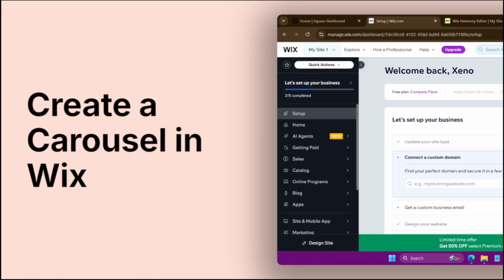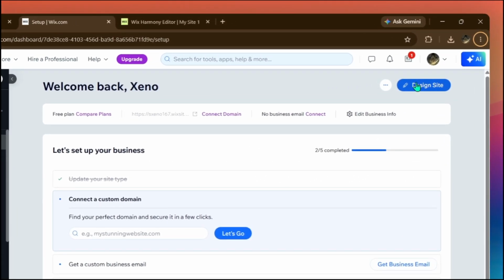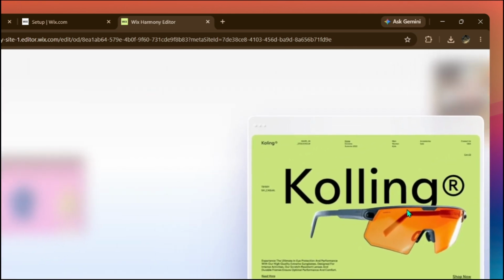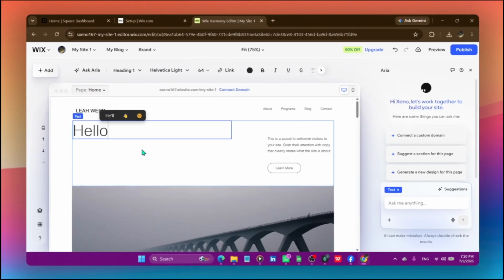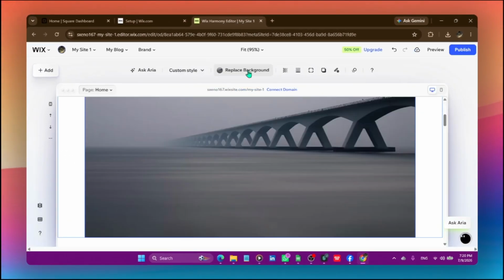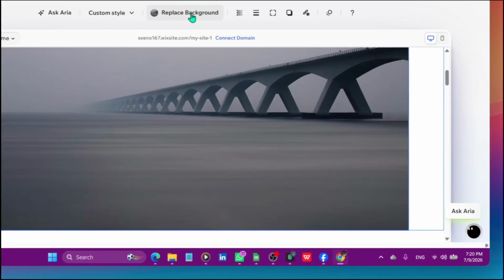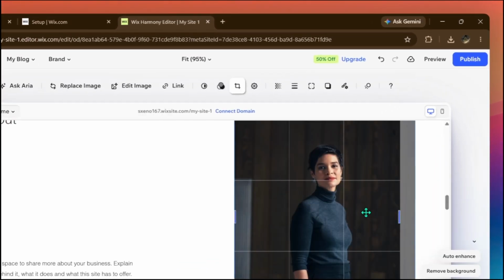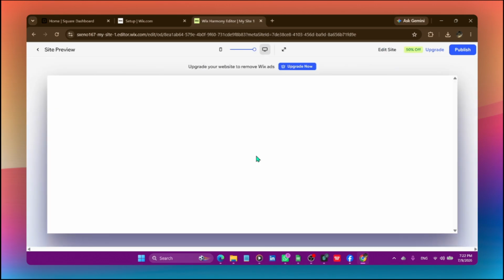How To Make Carousel in Wix - 2026 (Full Guide)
How To Make Carousel in Wix
In this video, you will learn how to make a carousel in Wix easily and quickly. I’ll guide you step-by-step on adding a carousel, customizing its design and settings, inserting images or content, and making it fit your website layout. By the end, you’ll be ready to create a professional-looking carousel in Wix and enhance your website’s visual appeal without any hassle.